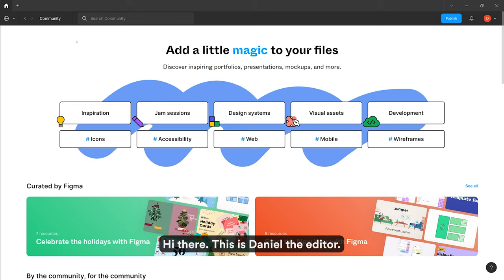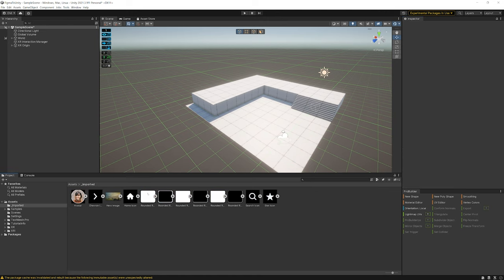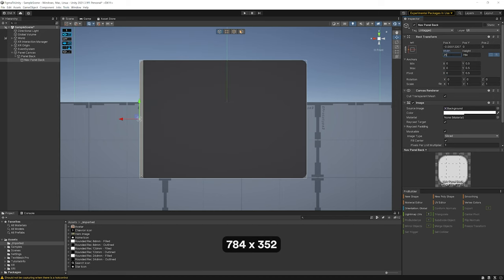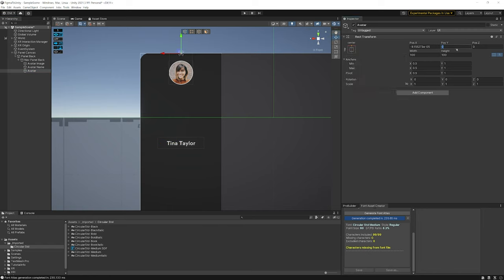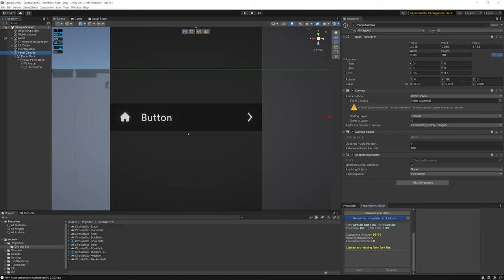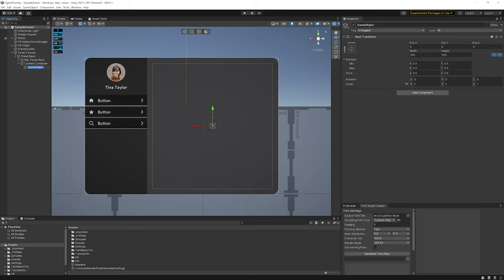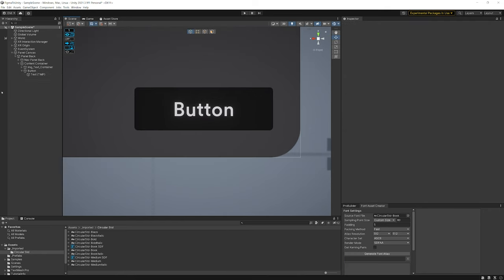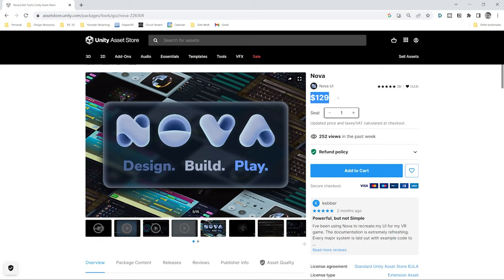How to Prototype AR and VR UI/UX with FIGMA and UNITY! (Tutorial)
In this tutorial, we will go over the fundamental skills and tricks you need to create UI for Augmented Reality (AR) and Virtual Reality(VR). From understanding field of vision and comfort, to exporting and building your designs in Unity, it's one hell of a ride!

📎 CHAPTERS
00:00 - Intro
00:32 - Downloading Figma File
01:34 - What resolution to set your Figma frame.
02:07 - How to design for field of view (FOV) and comfort.
02:40 - Exporting Options.
04:00 - Jumping into Unity
04:34 - Importing Figma assets and converting them.
06:56: Creating a canvas for your UI.

📚 RESOURCES
XR Design Discord -